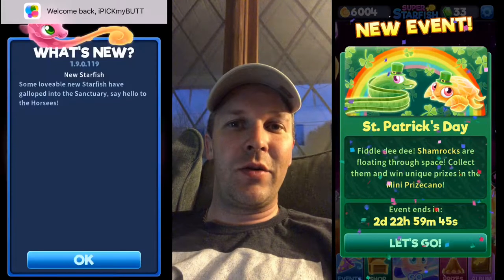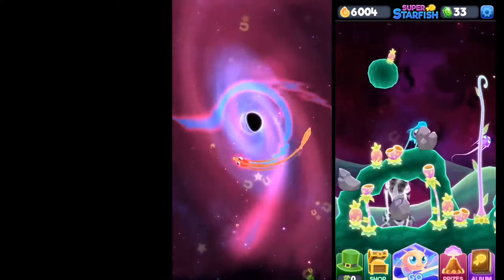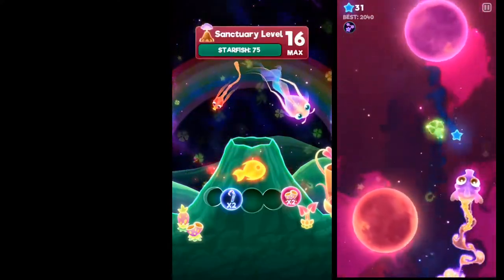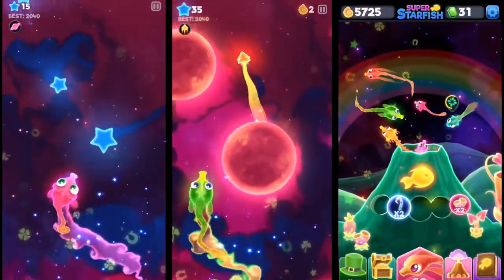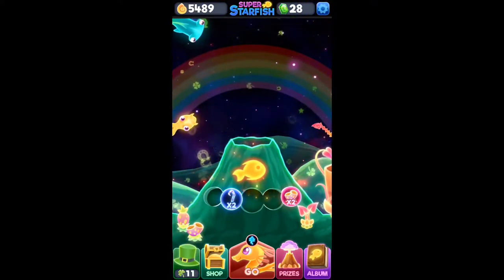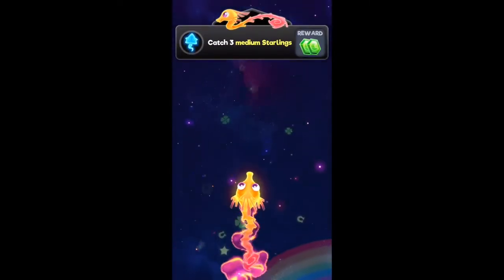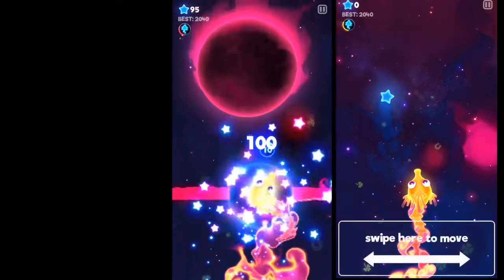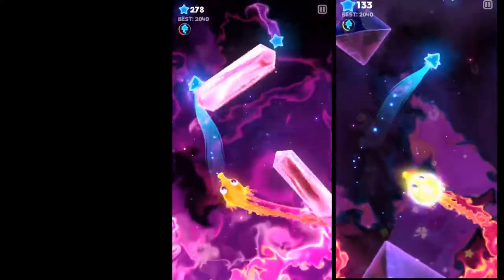Super Starfish - Horsees Update & St Patrick's Day Event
Bringing you the latest Super Starfish update with the St Patrick's Day Event. This update brings a new group of starfish called Horsees and a new Rare Starplant. Open up the right paths in the prizecano and you can get a new special item. Did I mention we will be doing shout outs? Check it out to see if you are one of them!

My Gear:
Xbox One
Playstation 4
Plantronics Headset
Turtlebeach X12 headset
Dell Laptop
iPhone 8s